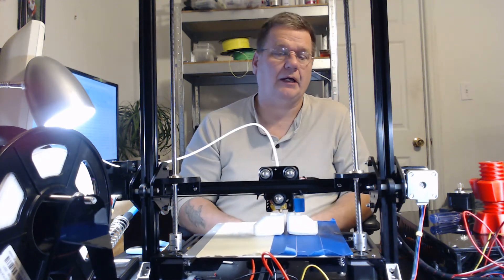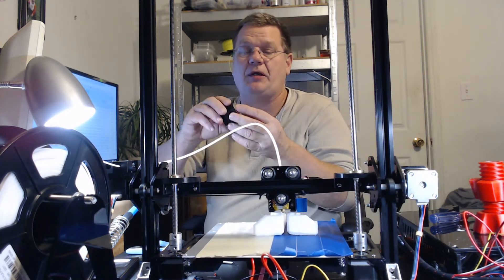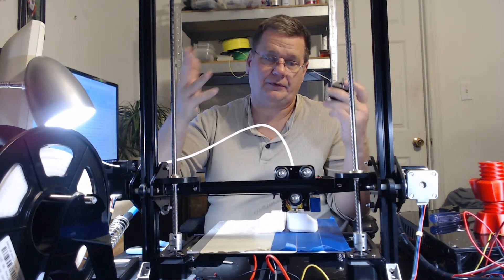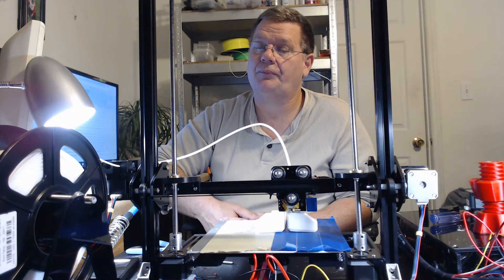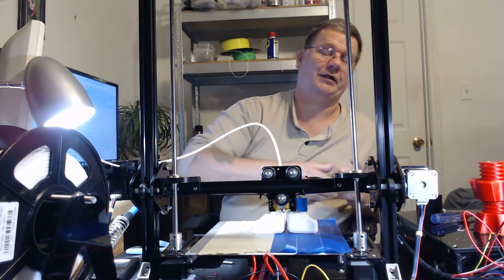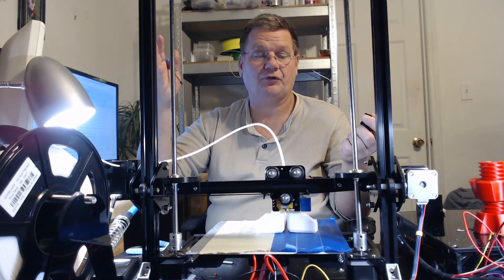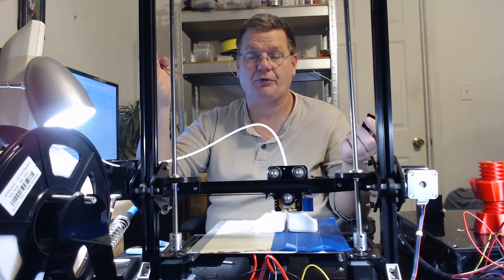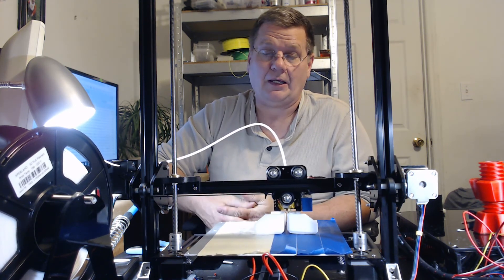Tronxy X3a Extruder problem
I fix to an Extruder issue I found with a  new tronxy X3a